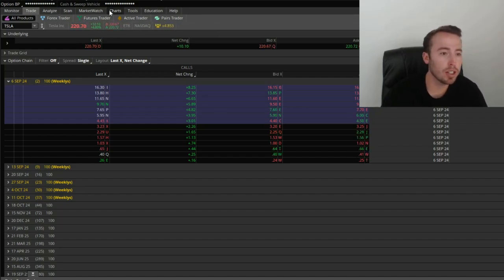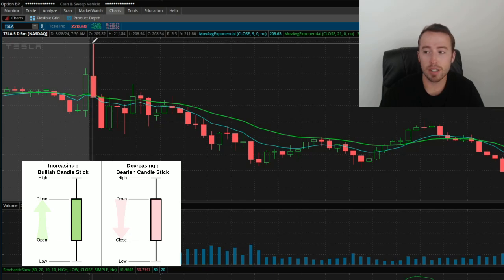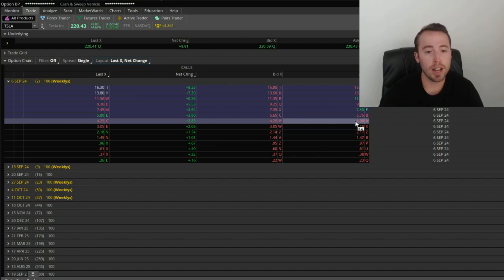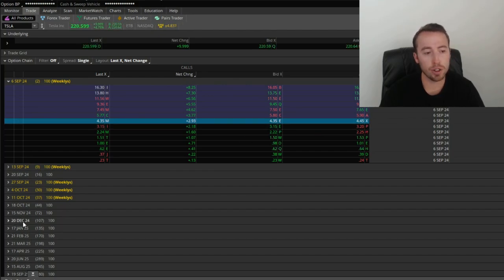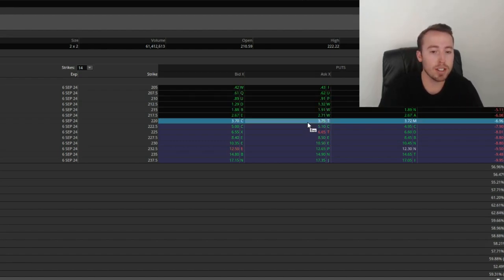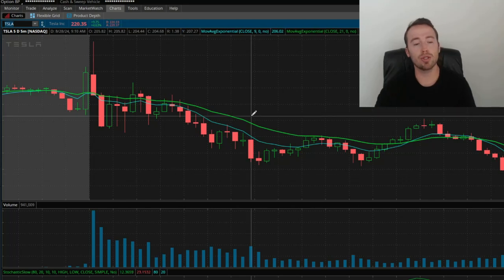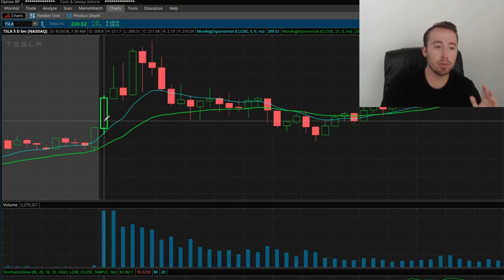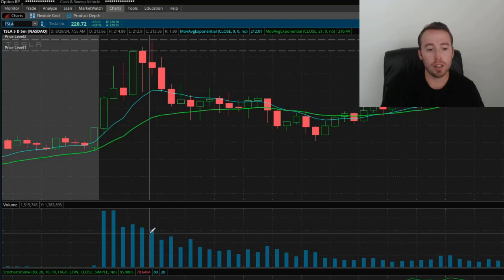Go From Beginner to Pro Day Trader In 12 Mins (No Prior Experience needed)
Join us on this fast-paced journey as we guide you from a complete beginner to a pro day trader in just 14 minutes. No prior experience is needed as we cover all the basics and advanced techniques to help you become a successful trader. Grab your notebook and get ready to take your trading game to the next level!